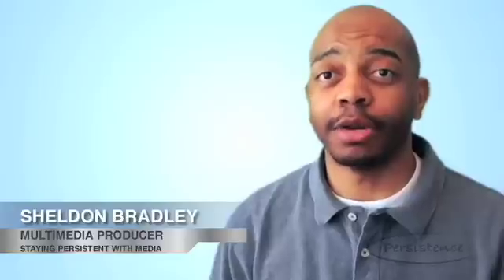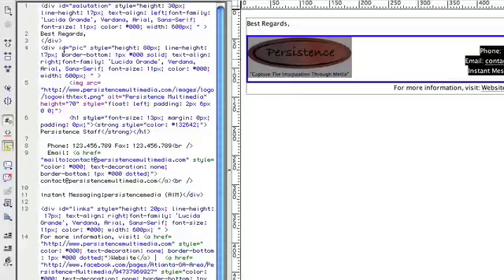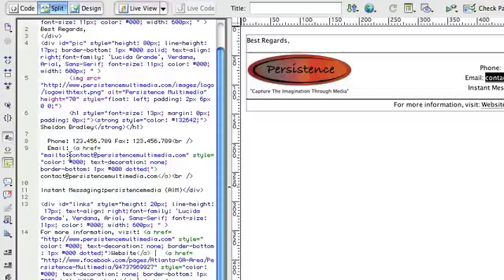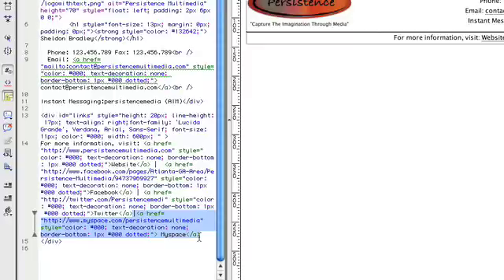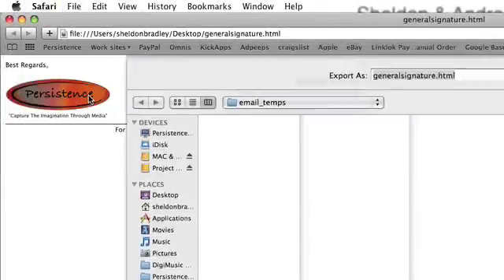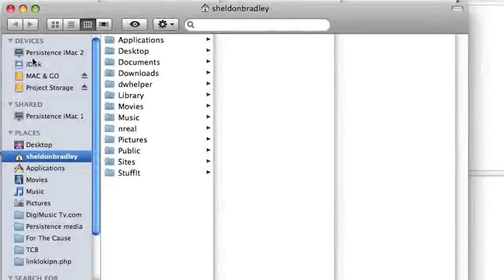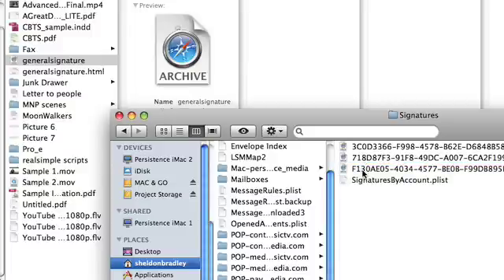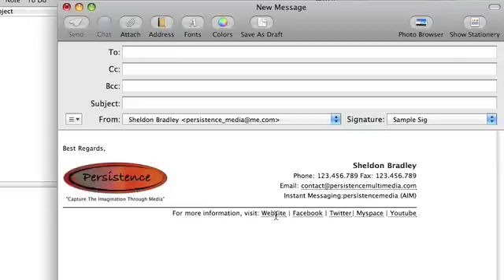Professional Email Signature For Mac Mail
Emailing has been around since the early 80s. And it has become pretty much second nature to use on a day to day basis. And when something becomes pretty common, we tend to overlook all the ways that we can use that tool. In this tutorial we look at customizing your email signatures with the Mac Mail application.
After watching the video you can download the tutorial file for this podcast here

Stay Persistent